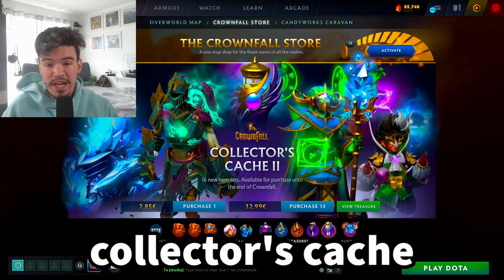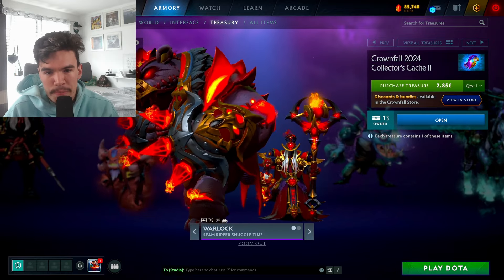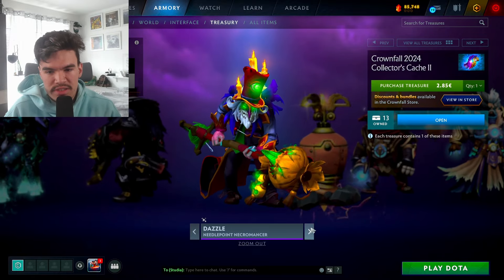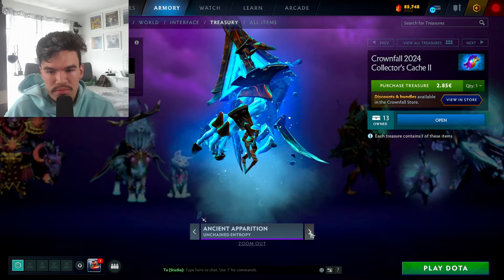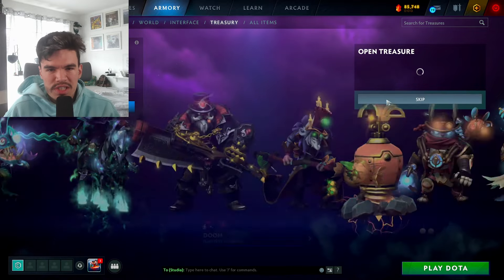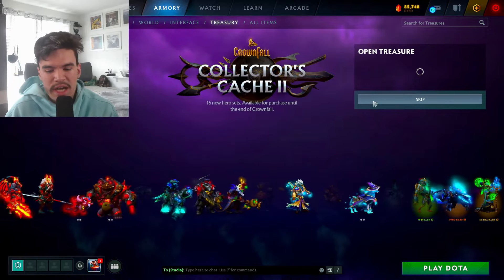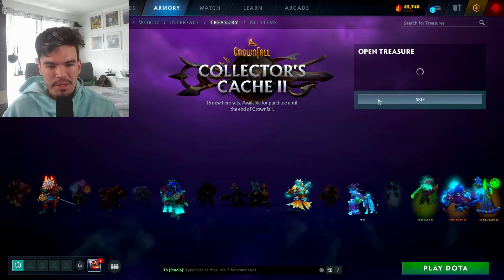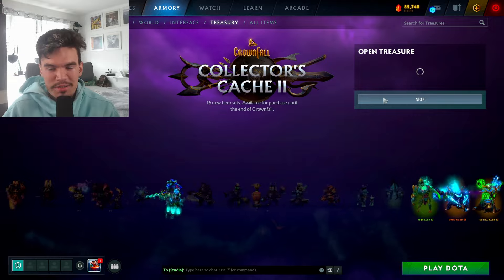This Collectors Cache is insane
Skip to opening 3:54
Streamed on this youtube Channel
Second Channel: @CarnivorexExtras
Podcast: @EsportsRoundup
VOD channel: @CarnivorexVODs